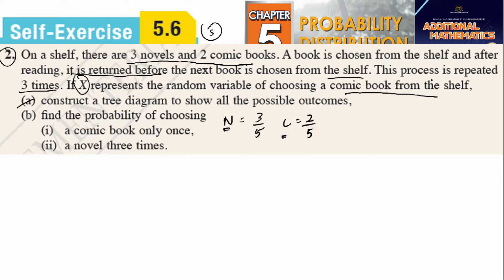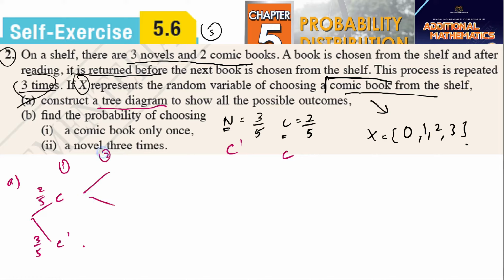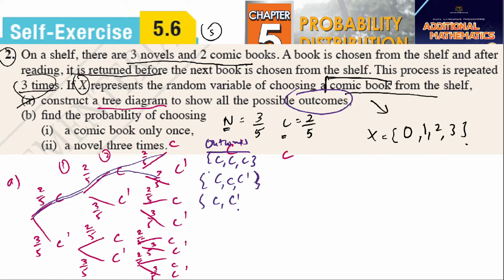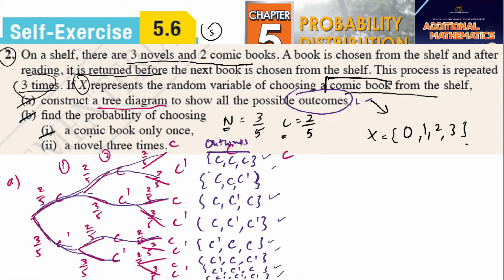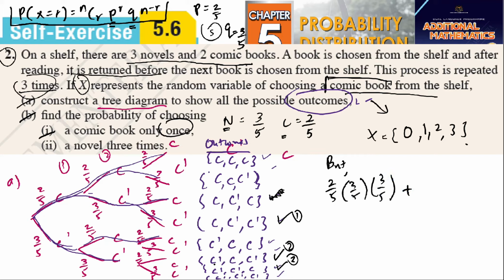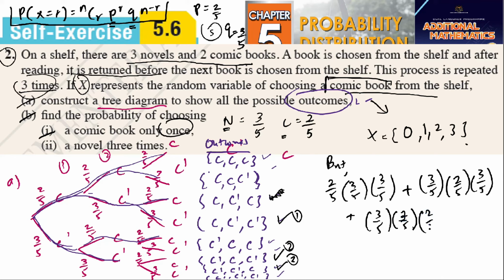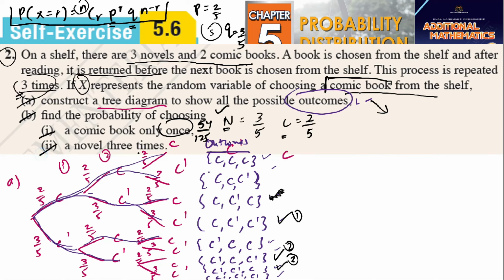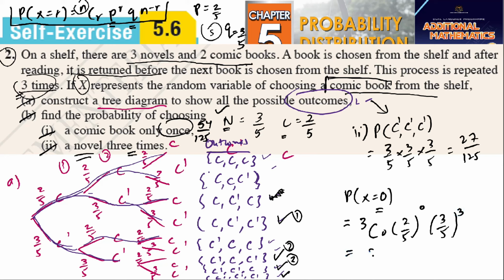Probability distribution self-exercise 5.6 Q2 latihan kendiri 5.6 form 5 add maths kssm textbook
Probability distribution self-exercise 5.6 Q2 latihan kendiri 5.6 form 5 add maths kssm textbook taburan kebarangkalian tingkatan 5 matematik tambahan

On a shelf, there are 3 novels and 2 comic books. A book is chosen from the shelf and afterreading, it is returned before the next book is chosen from the shelf. This process is repeated3 times. If X represents the random variable of choosing a comic book from the shelf,(a) construct a tree diagram to show all the possible outcomes,(b) find the probability of choosing(i) a comic book only once,(ii) a novel three times.